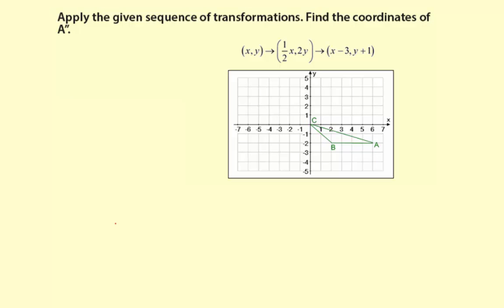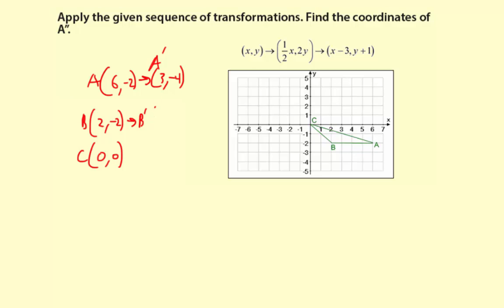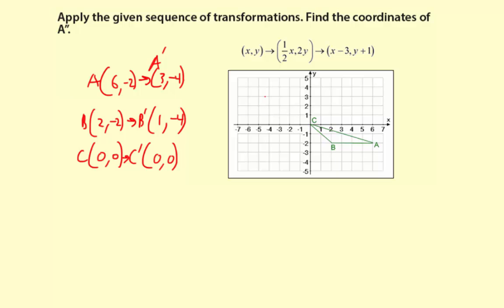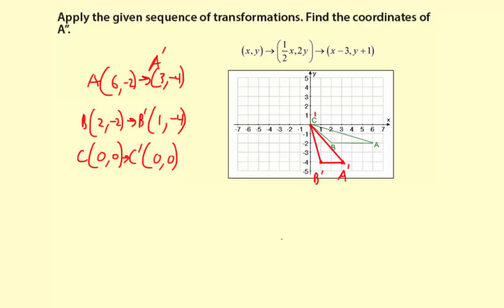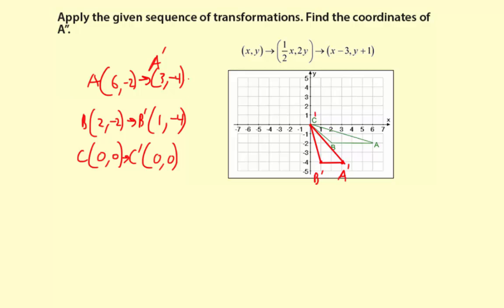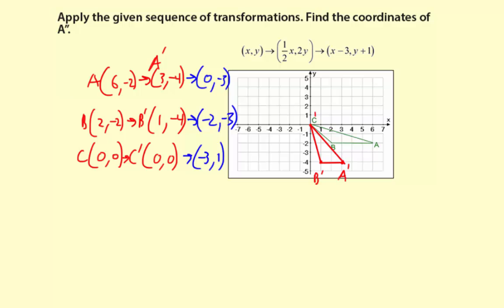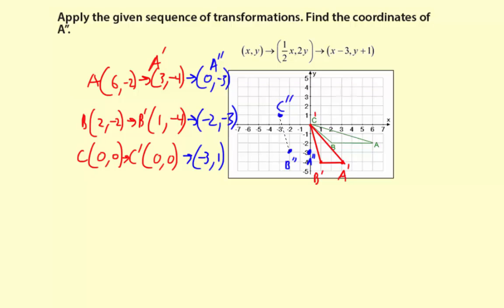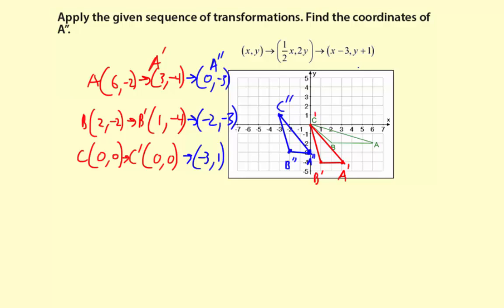10transComb3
Determining combinations of transformations